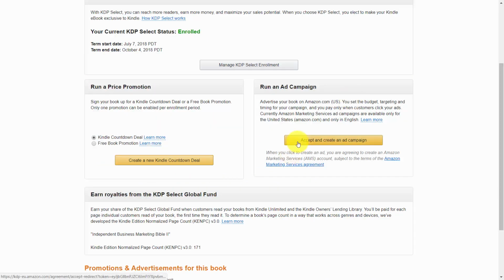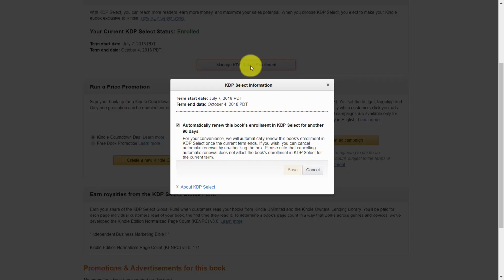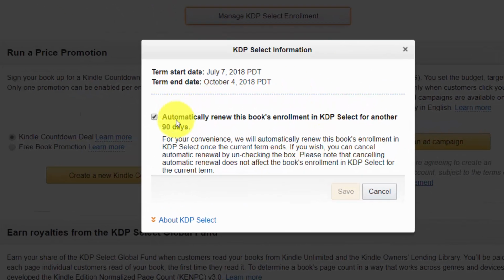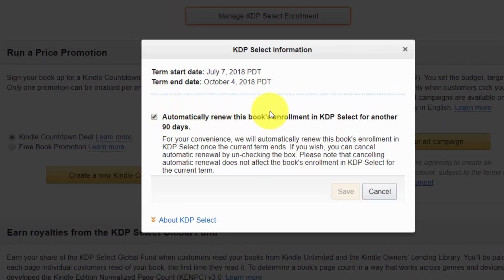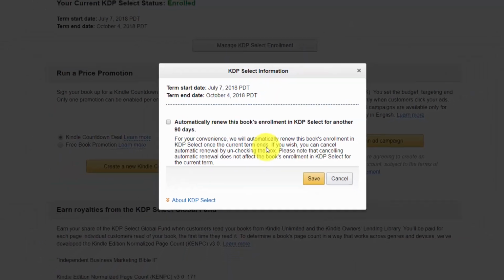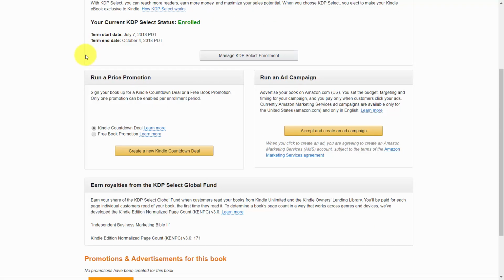29 KDP Select Program Part 2 Free Speed Publishing With Kindle Training Course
KDP Select Program Part 2 Free Speed Publishing With Kindle Training Course